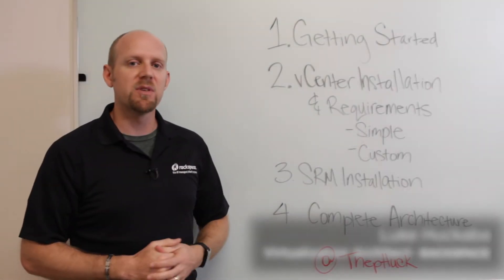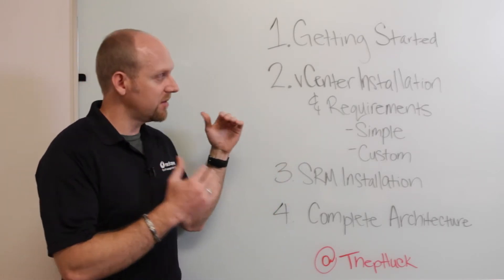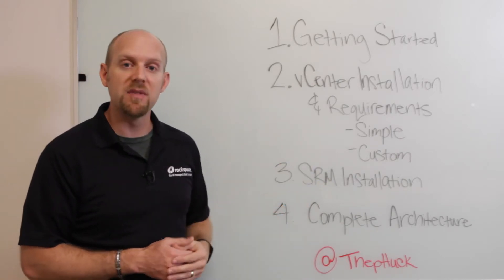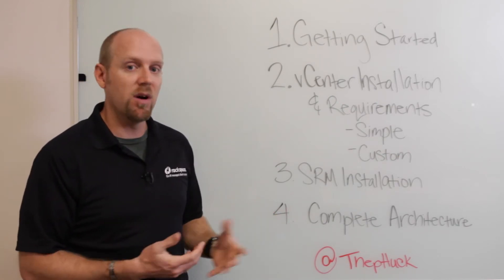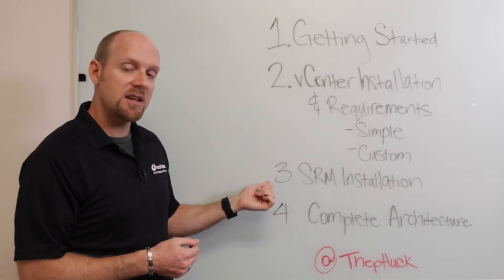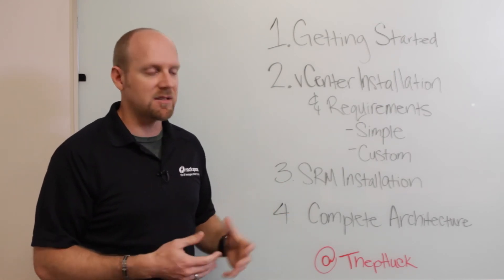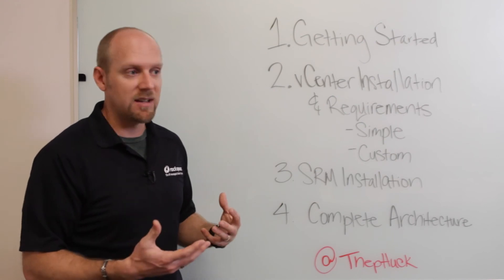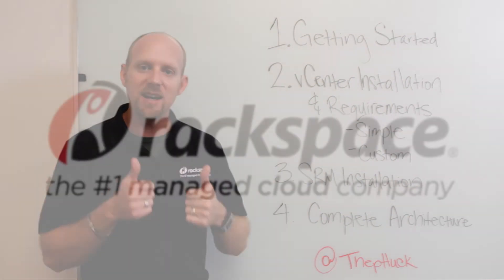Building a Disaster Recovery Solution using Site Recovery Manager Part 2: Architecting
In my last post, I described how to use VMware® vCenter™ Site Recovery Manager™ to orchestrate the failover of a group of virtual machines (VMs) from one location to another. I also discussed the importance of planning when it comes to using Site Recovery Manager. This post outlines how to properly architect a solid Site Recovery Manager solution.